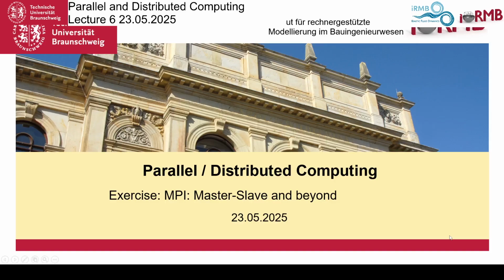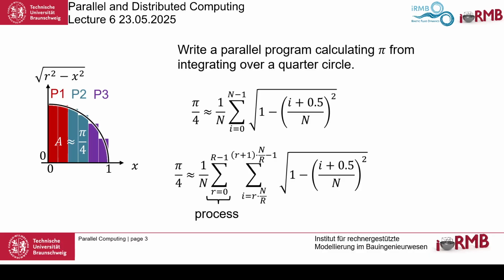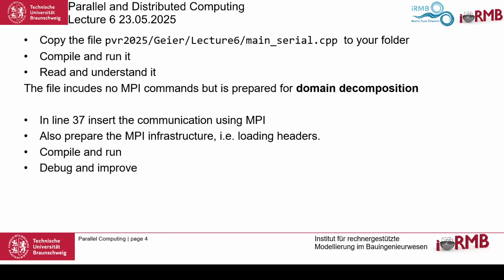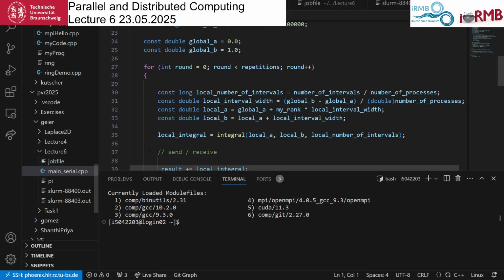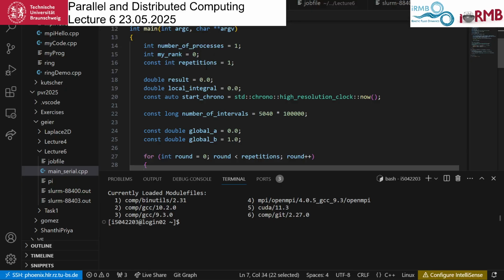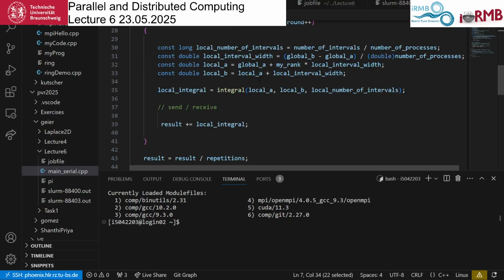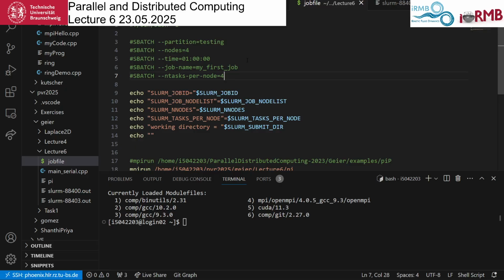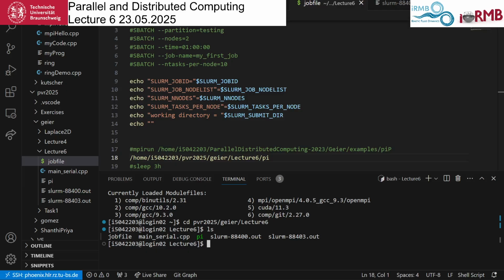Parallel and Distributed Computing Exercise 6 Part A